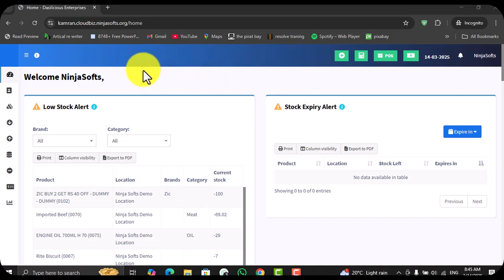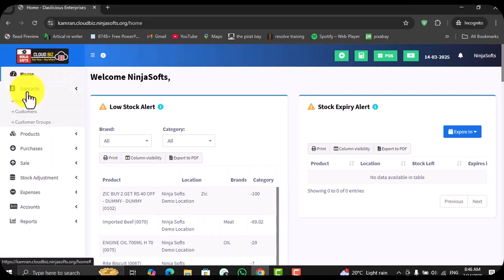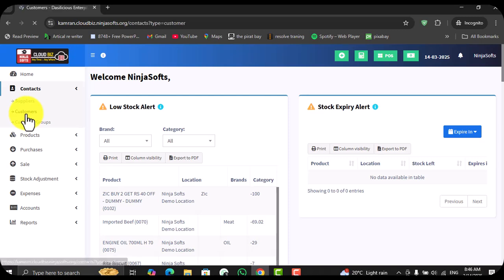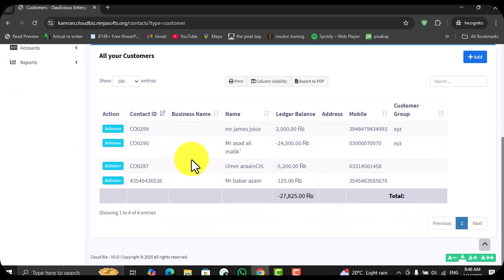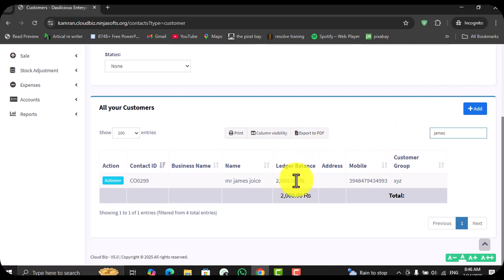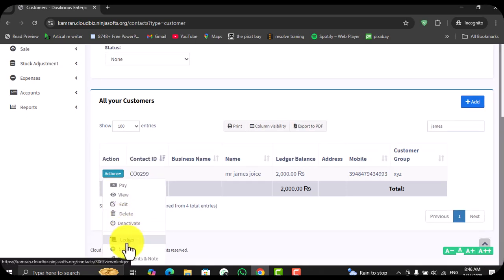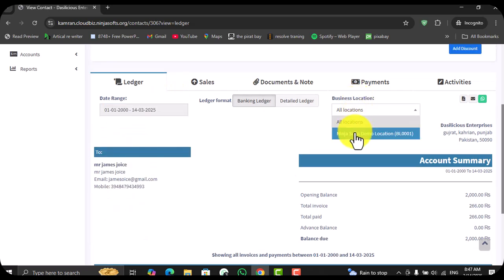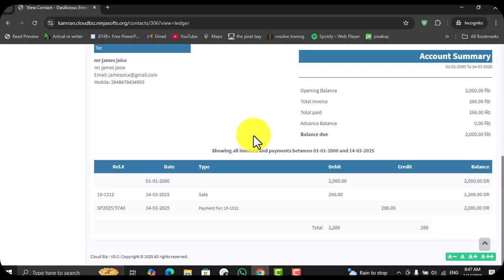How to View Customer Ledger in CloudBiz POS | Step-by-Step Guide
Learn how to easily view customer ledgers in CloudBiz Point of Sale, powered by Ninja Softs, with this comprehensive tutorial! This step-by-step guide is perfect for wholesalers and retailers looking to efficiently manage customer transactions. We'll walk you through navigating to the "Contacts" section, accessing the "Customers" sub-menu, searching for specific customers, and viewing their detailed ledger. Discover how to select date ranges, business locations, and banking ledgers to gain a clear financial overview. Simplify your bookkeeping and enhance customer relationship management with CloudBiz POS. Watch now to master this essential feature!